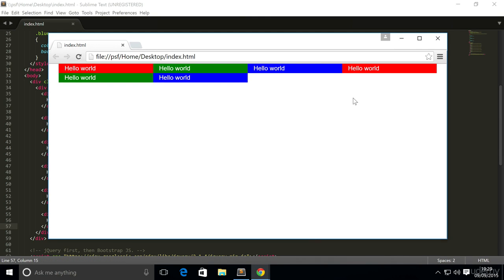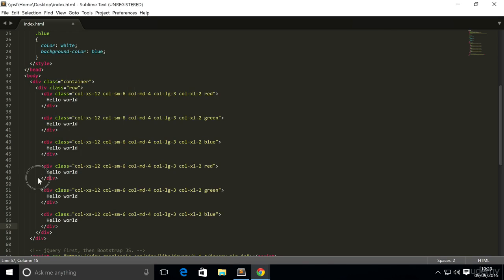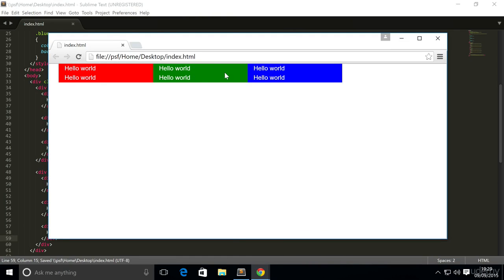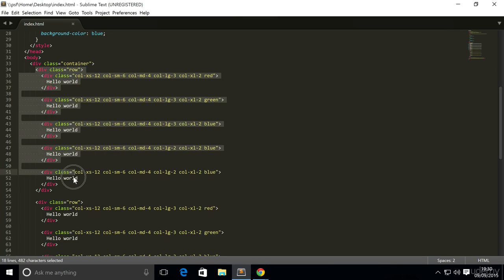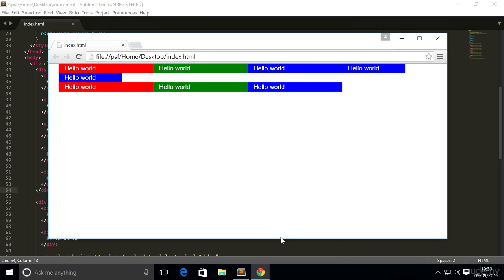Multiple Rows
Gain a good understanding of the following concepts:

Bootstrap 4

Web development